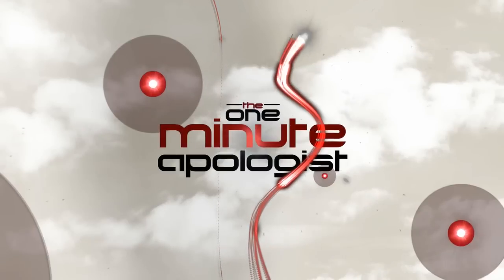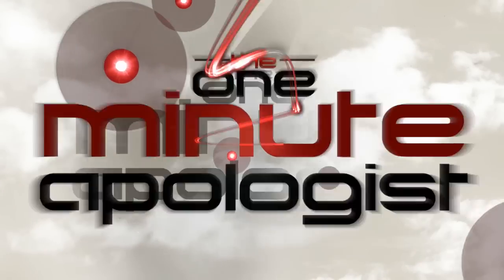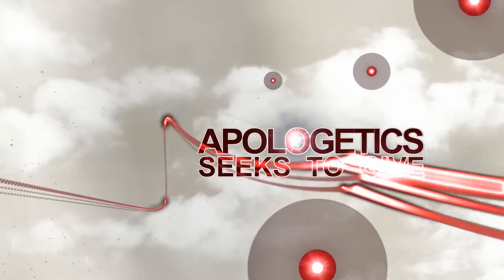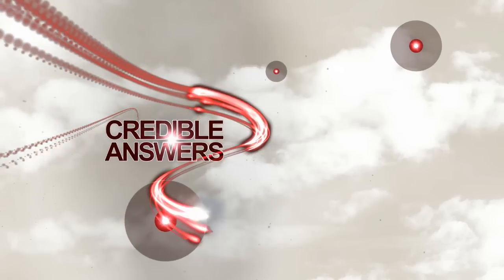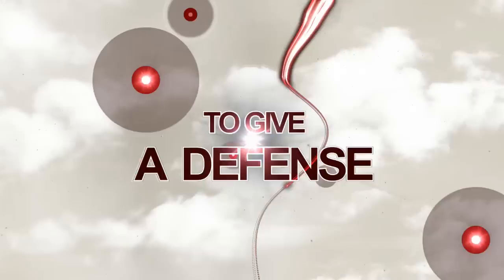649. Are Evangelism And Apologetics Complimentary?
Bobby answers whether or not evangelism and apologetics can help one another.